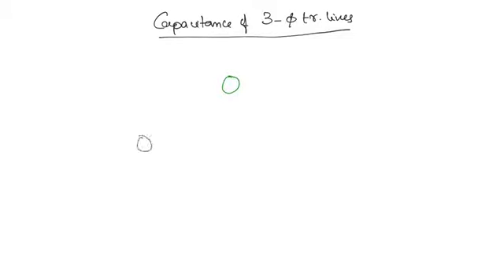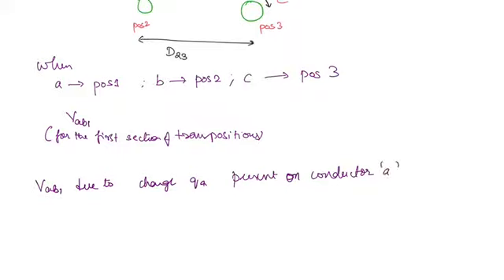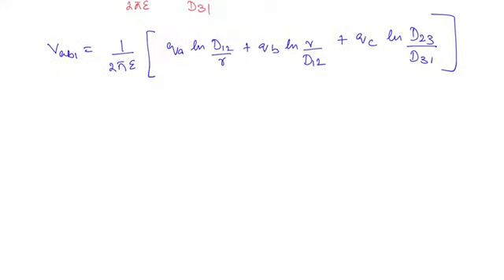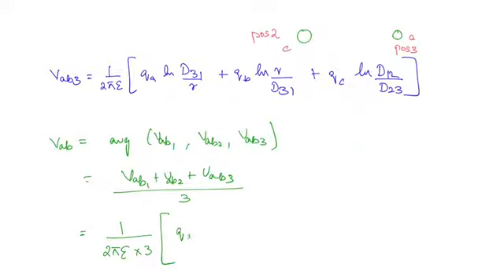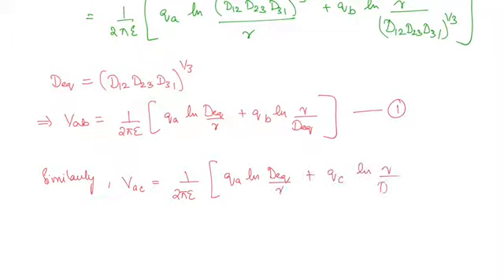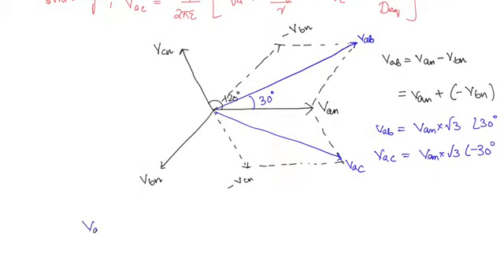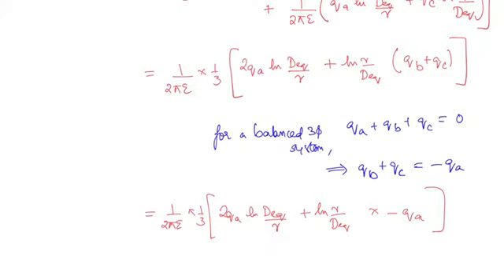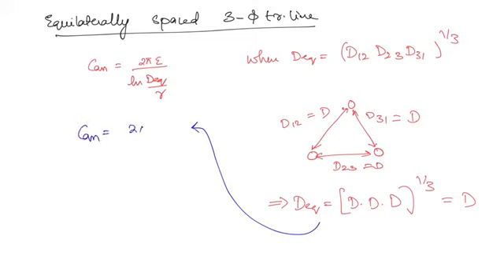Lec 13 - Capacitance of three phase transmission line | Power Systems